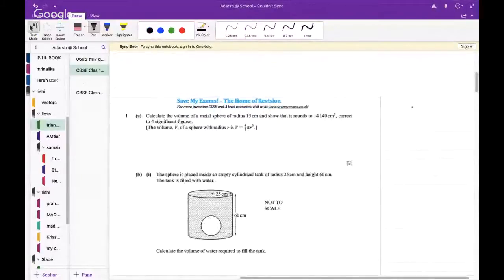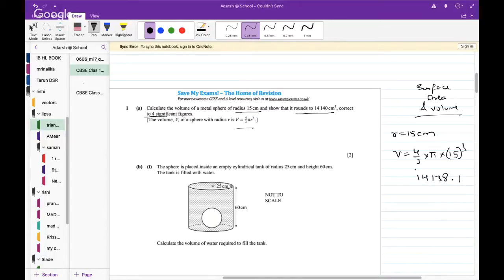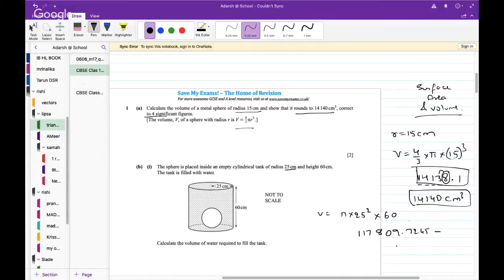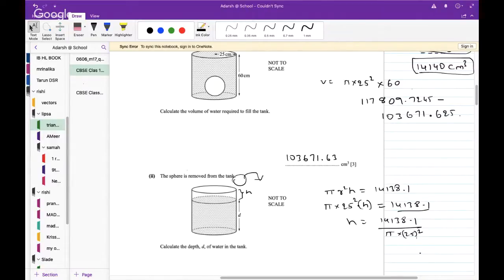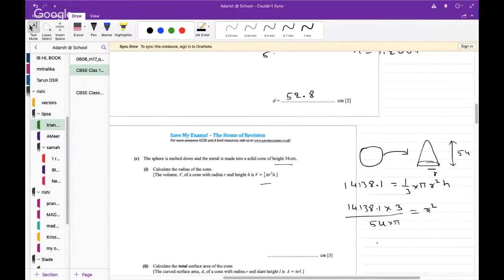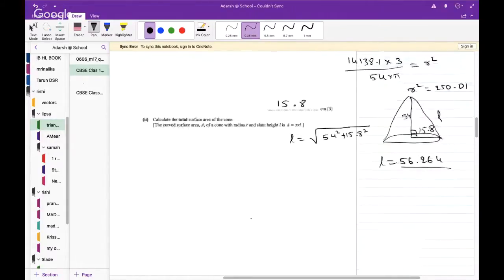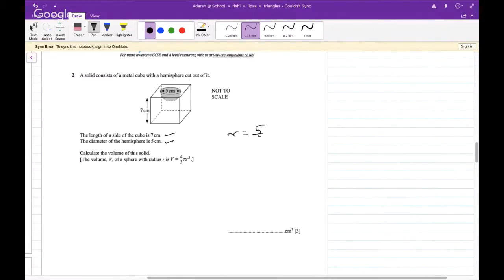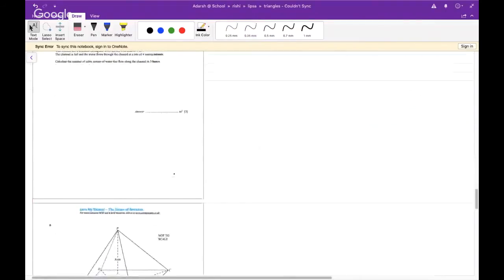surface area, volume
surface area, volume , IGCSE mathematics